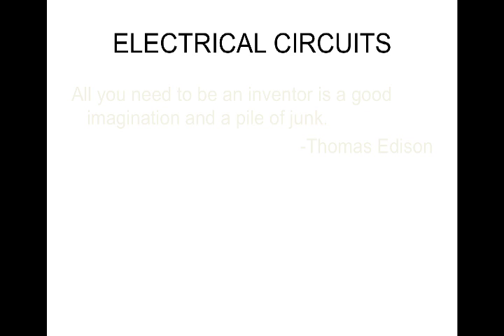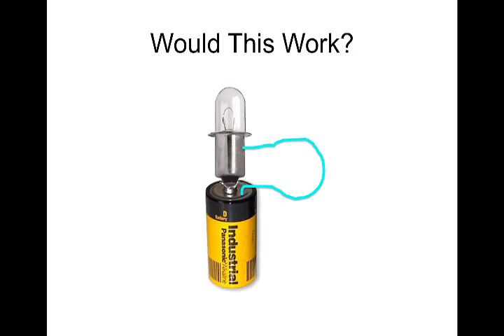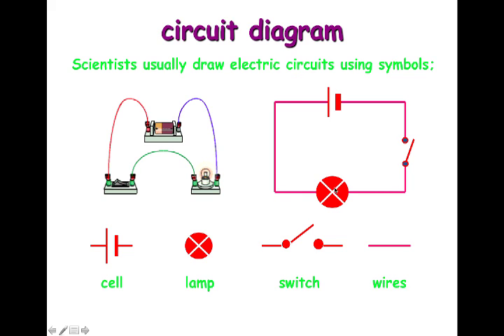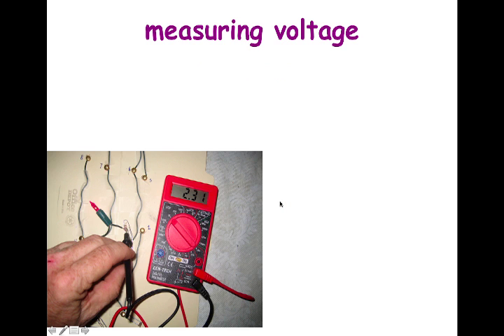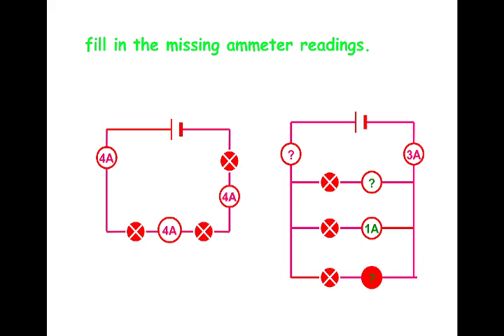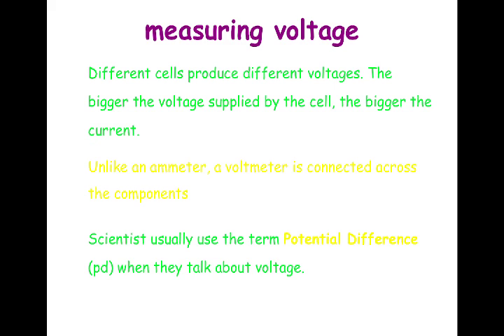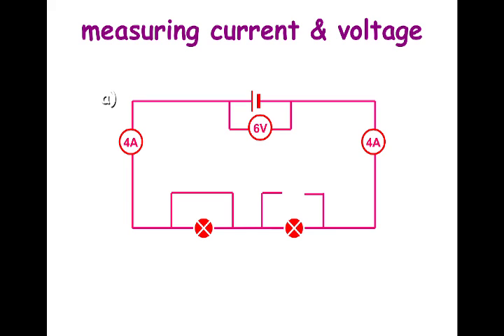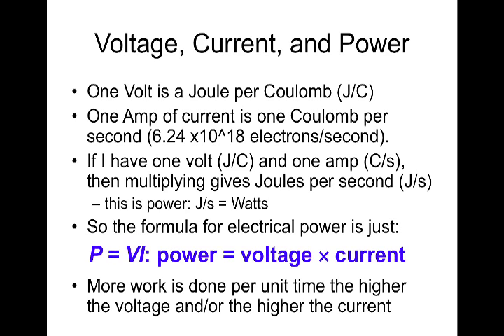Circuit Notes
Mr. Snyder talks you through some basic, electrical-circuit vocabulary.